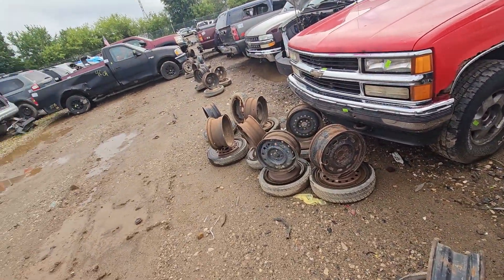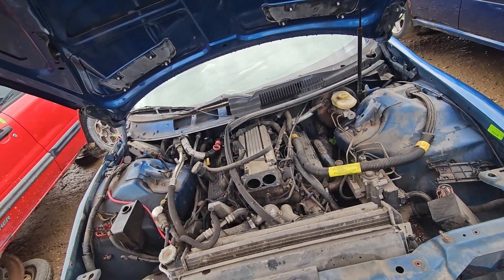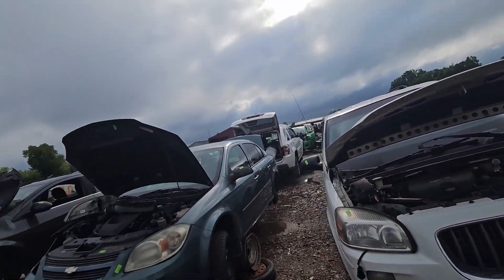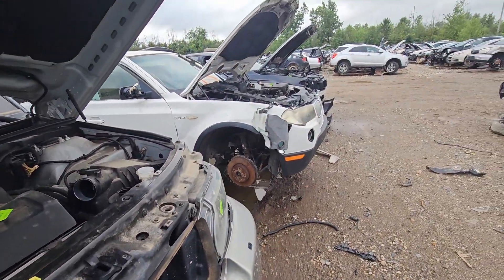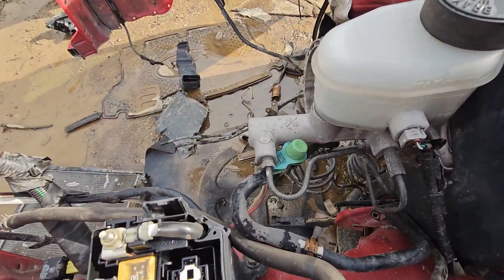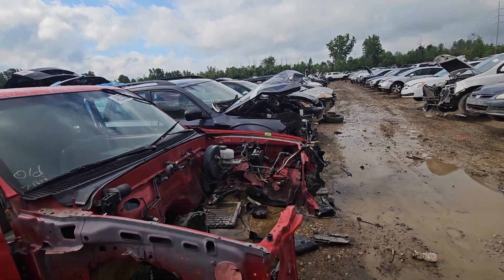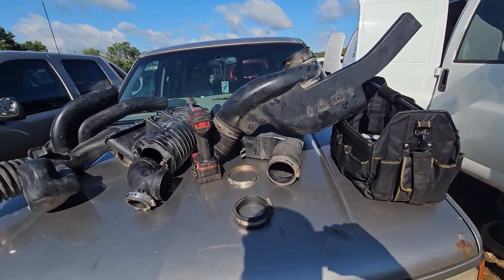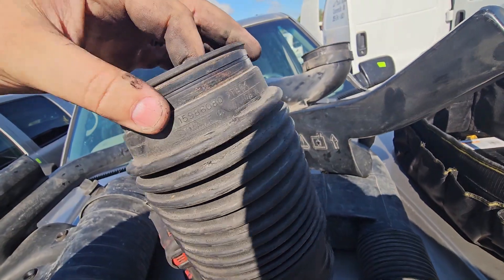If at first you don't succeed, dust yourself off and try again. Junkyard engineering!